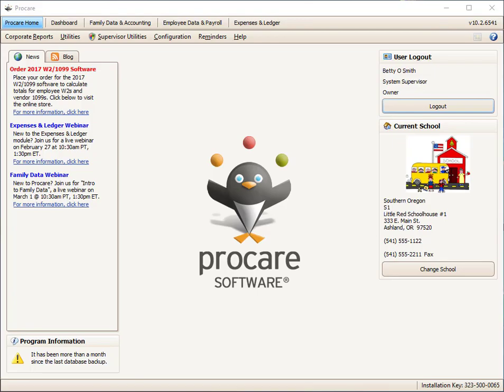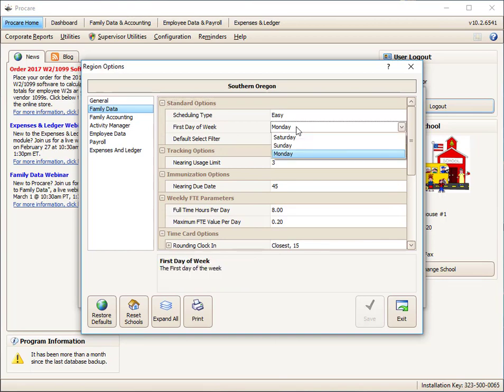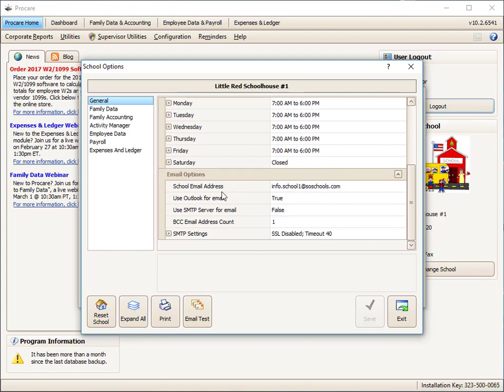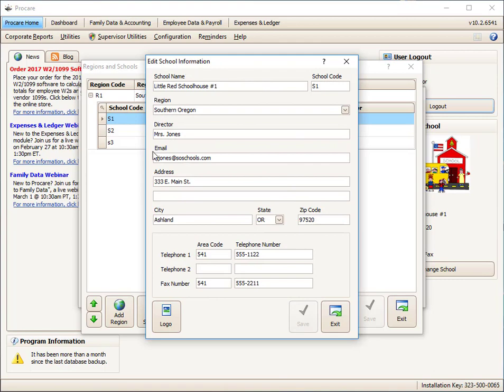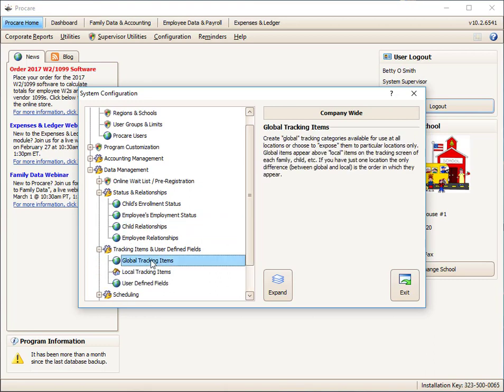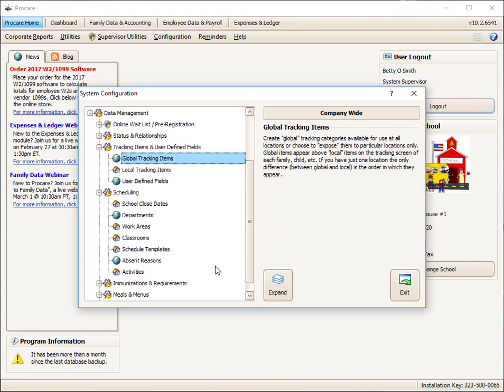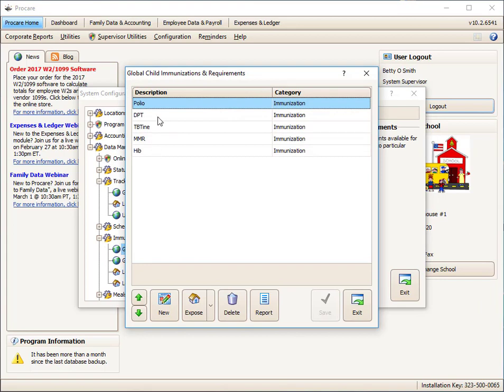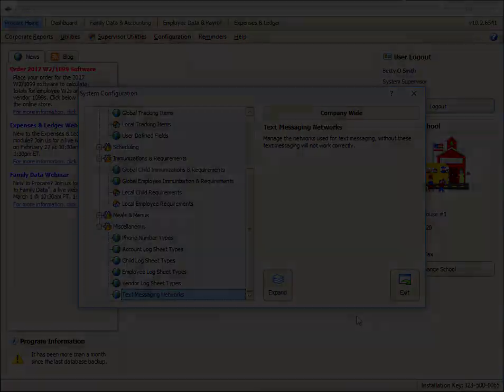Family Data - Configuration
A tour of configuration topics in Family Data